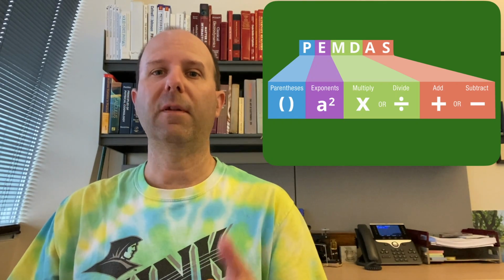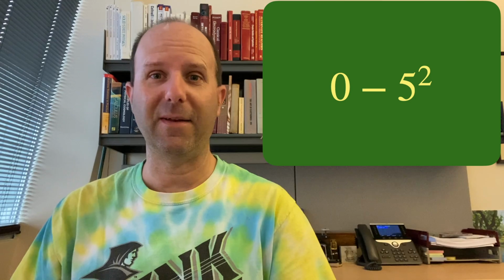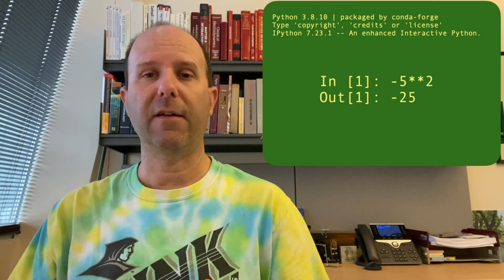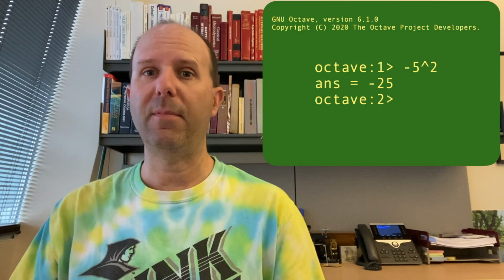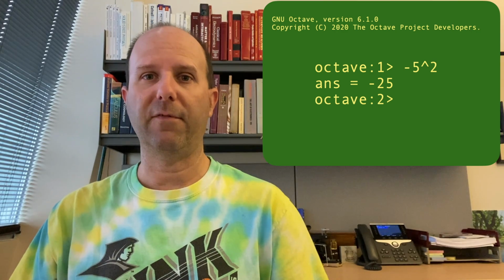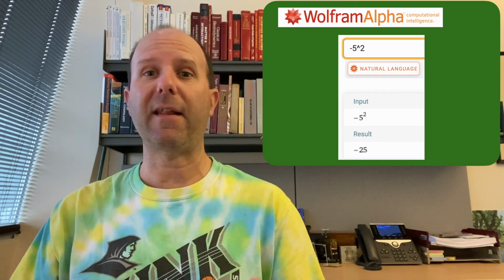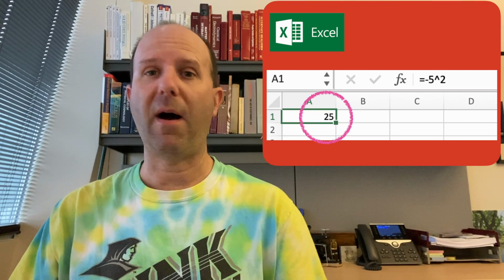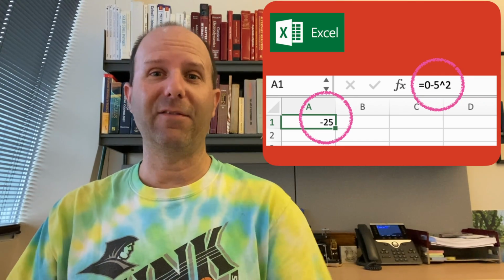A Basic Math Problem MS Excel Gets Wrong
Here I present a simple math problem that MS Excel gives the wrong answer to, and all other math-apps get right. Surprise!